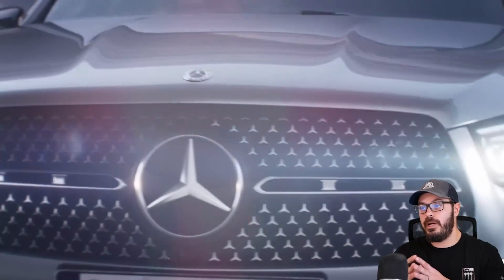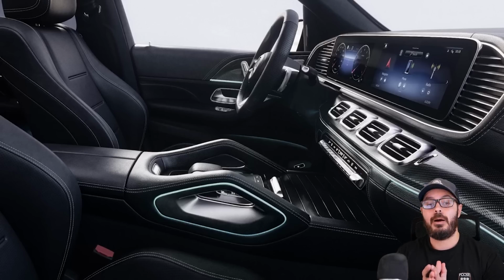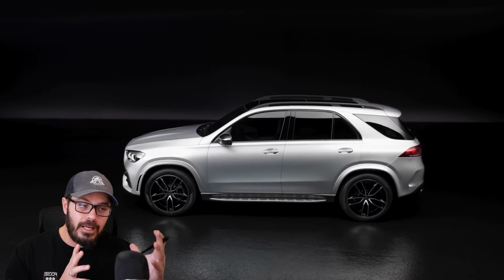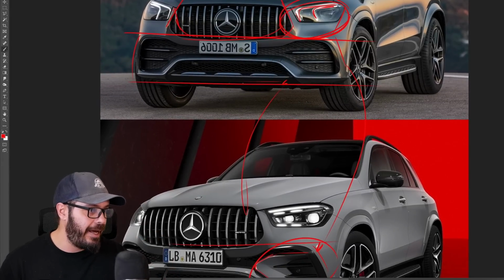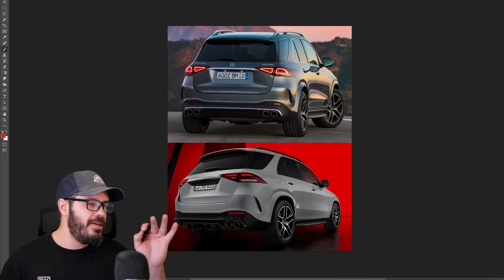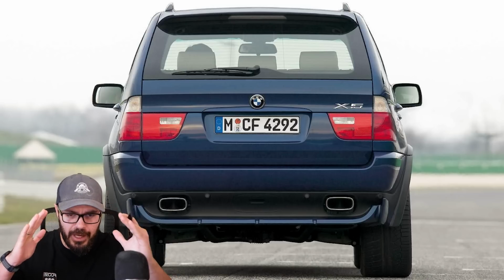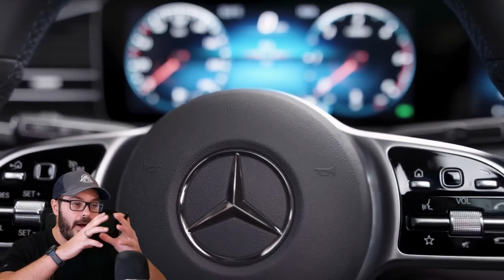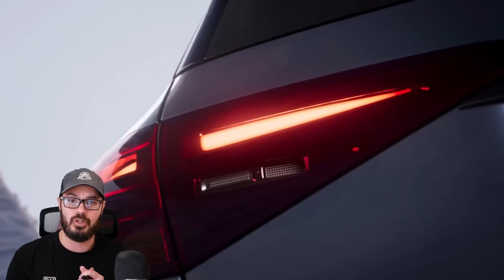Mercedes just updated their best SUV